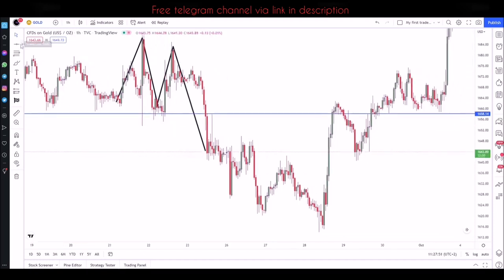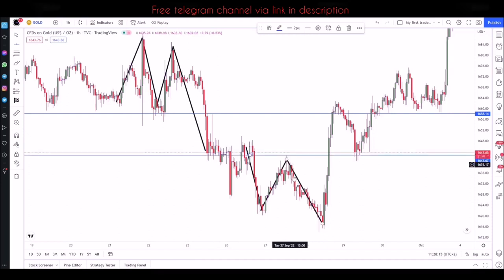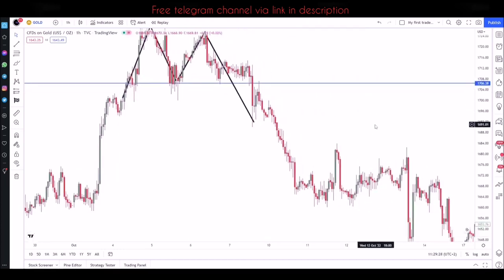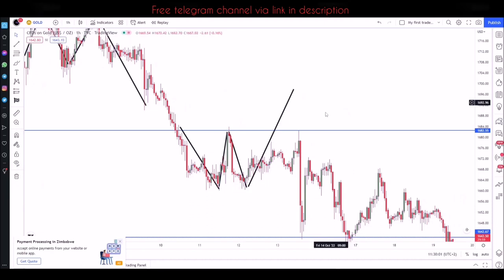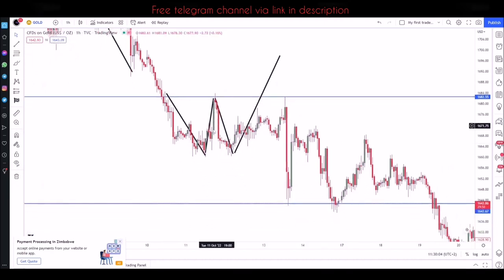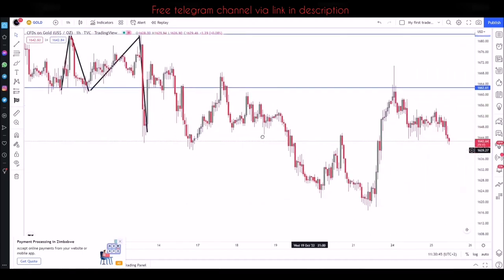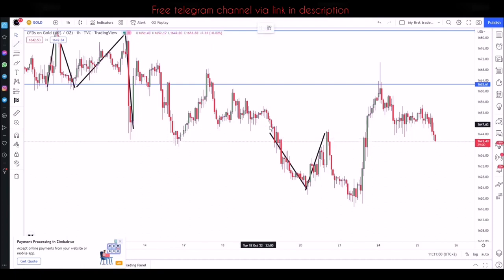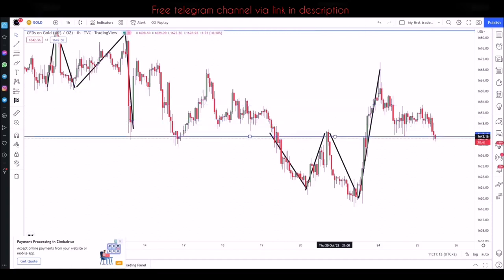Easiest Strategy Guaranteed To Grow A Small Account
Small Forex trading Accounts are what many traders have. In this video we will talk about a simple price action trading strategy that will help those with small accounts.